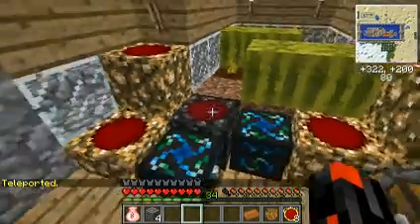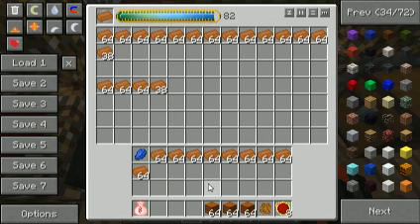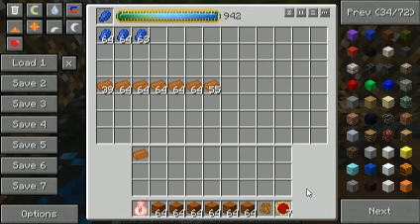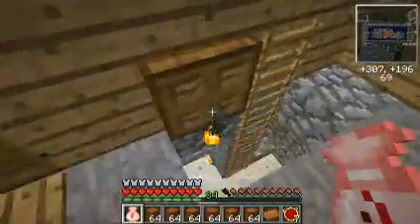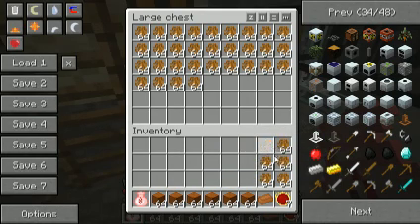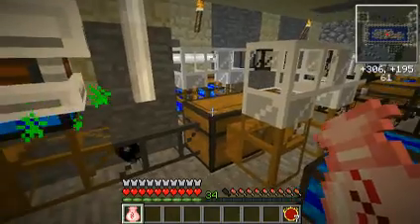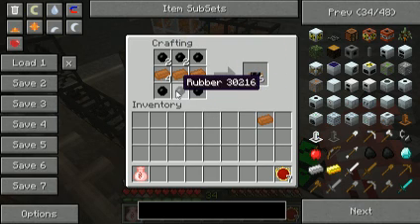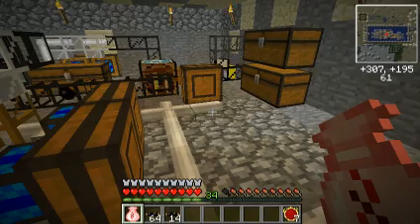Minecraft: Tekkit - automated copper wire assembler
On my friend's Tekkit server, I made a handy device for making tons of insulated copper cable. I need two chests of it per HV Solar Array, and I got tired of making it by hand.